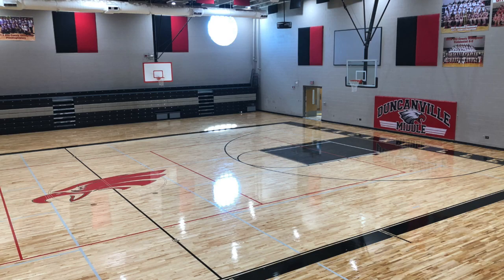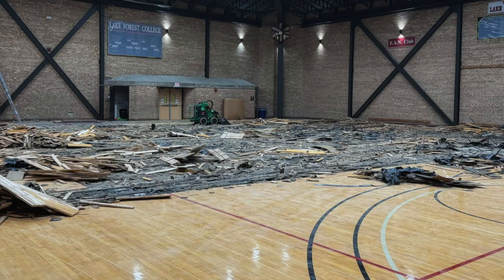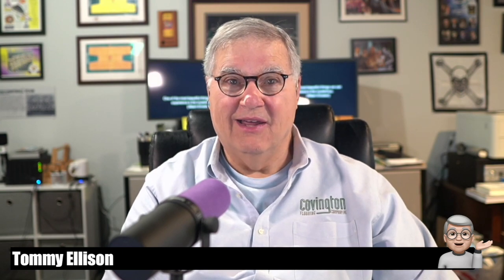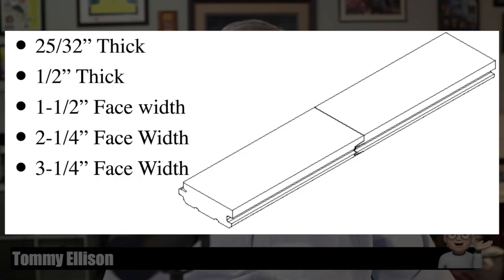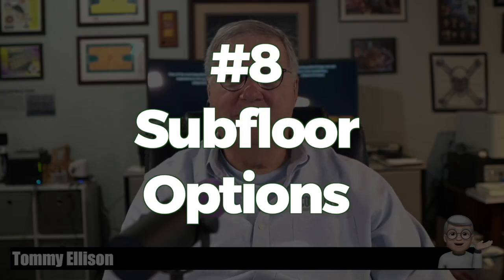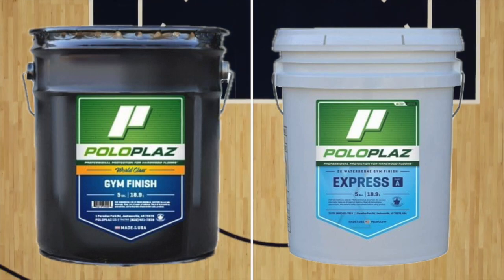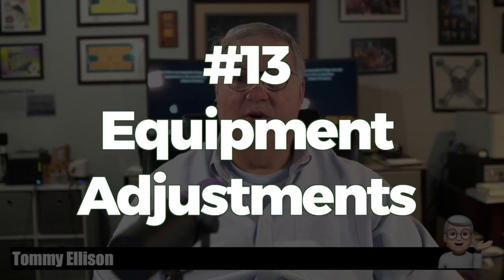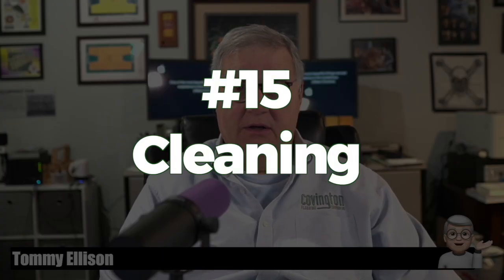How Much Does a Maple Gym Floor Cost? (YOU ASKED-WE ANSWERED #2)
Title: How Much Does a Maple Gym Floor Cost? | Gymnasium Flooring Explained

How much does a maple gym floor cost? It’s the #1 question we hear from schools, churches, recreation centers, and universities — and in this episode of “You Ask – We Answer,” we break it all down.

I’m Tommy Ellison, Marketing Director at Covington Flooring, and I’ll walk you through the real factors that affect gym floor pricing — from size, freight, and demolition to maple grades, subfloor systems, installation methods, finishes, and game line customization.

If you’re considering a new basketball court or multipurpose sports floor, this video is your roadmap to understanding what goes into your quote and why “it depends” is the only honest answer.

In this video, you’ll learn:
 • The true cost drivers for maple gym flooring
 • Why subfloor design, maple grades, and finishes impact price
 • How to plan your budget for new or replacement gym floors
 • Tips for working with a professional installer

Whether you’re building a high school gym, college arena, or a multi‑court facility, Covington Flooring has decades of experience delivering world‑class sports surfaces.

👉 Need help with your gym floor project? or call our team for a personalized quote.